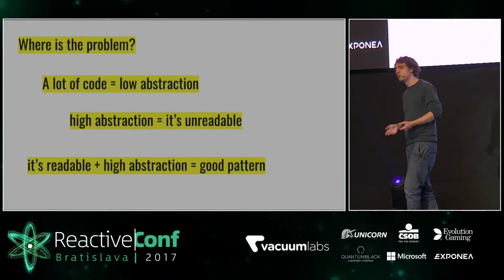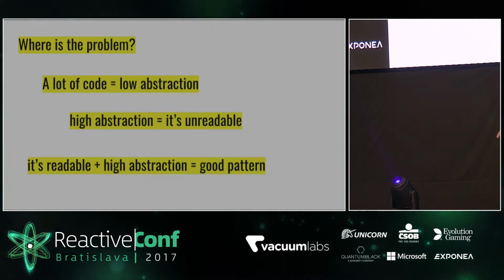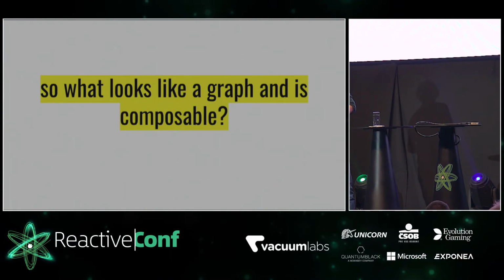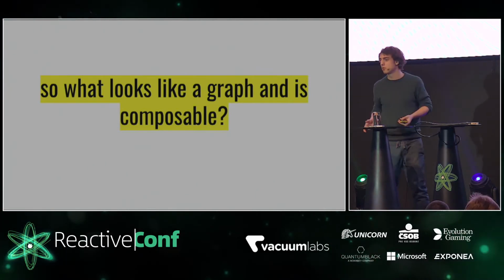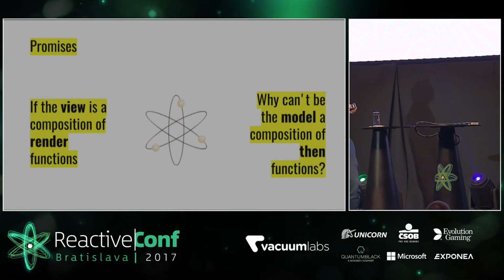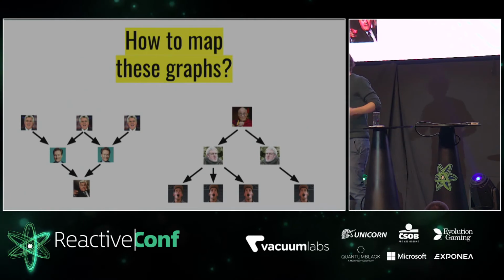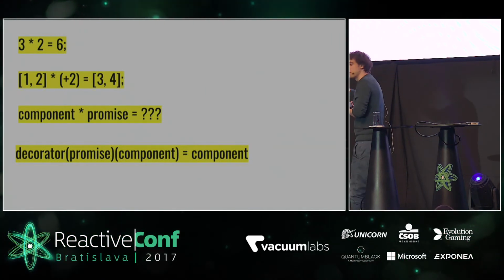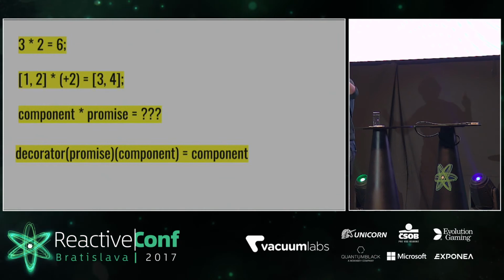ReactiveConf 2017 - Lightning Talk: Albert Nemec